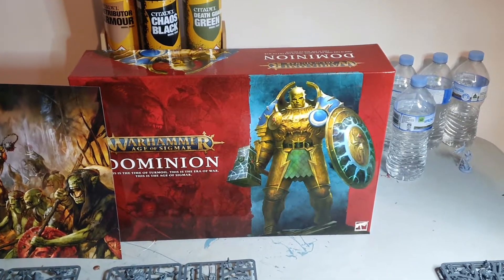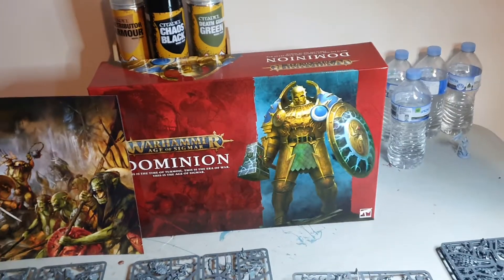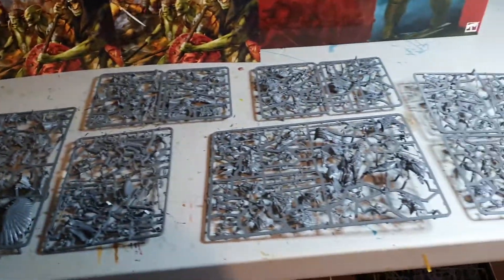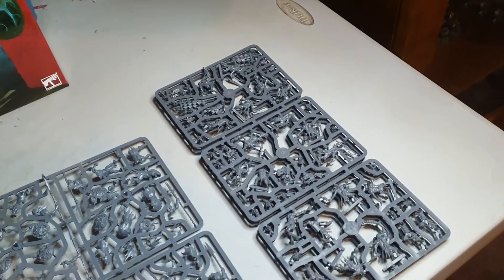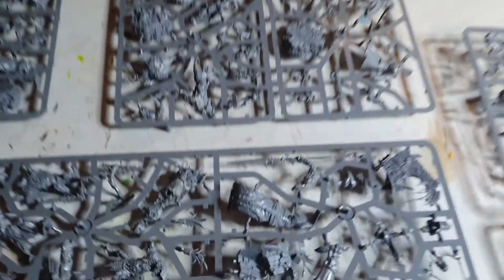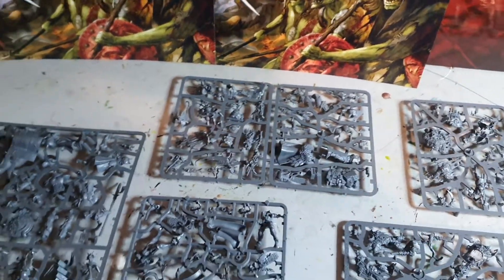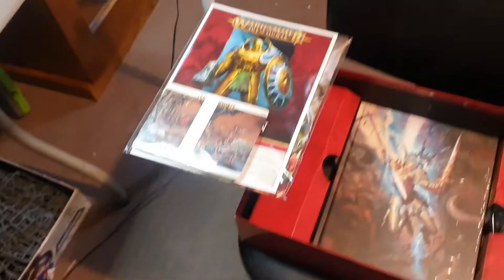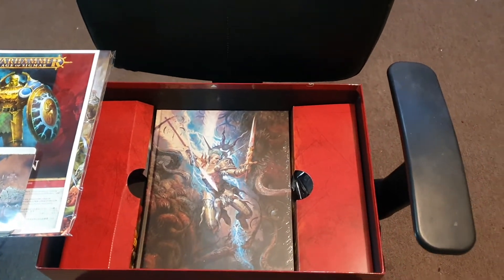NEW Dominion boxset Unboxing. AOS 3.0. Games Workshop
My first video  a quick unboxing of the new Dominion box from Games Workshop for Age of Sigmar